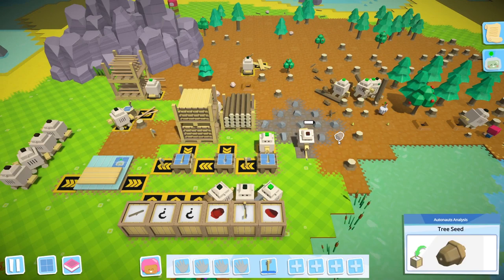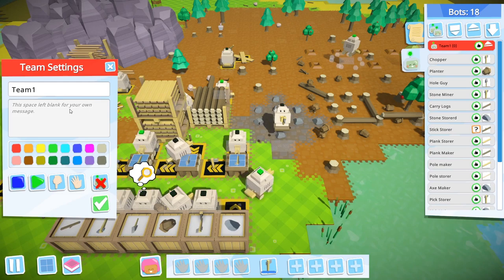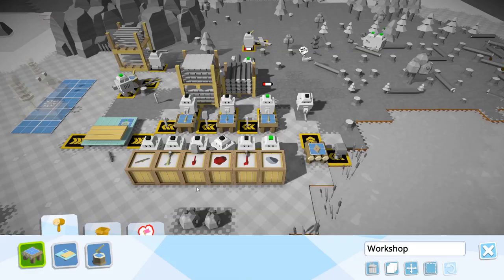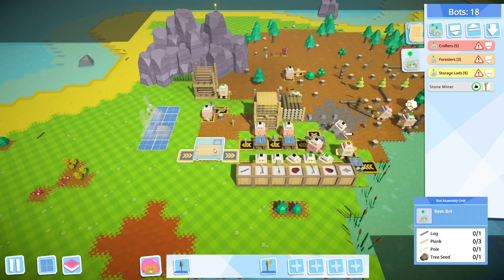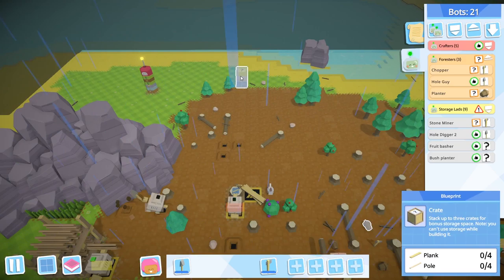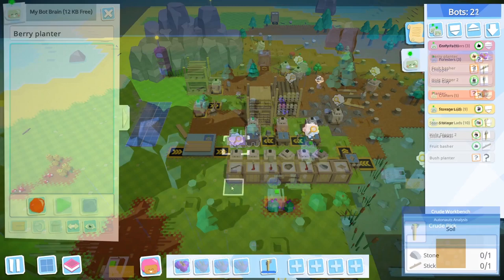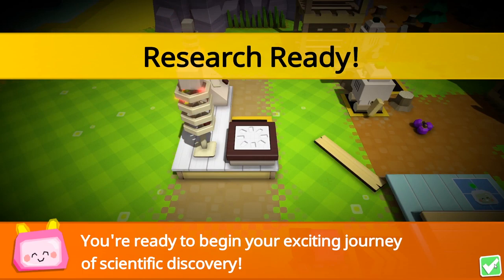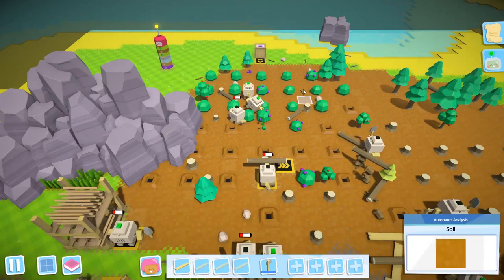The Great Fruit Farm Automation! | AUTONAUTS gameplay ep 2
We start our farming automation adventures! We use robots to build & harvest a berry bush farm to feed our future colonists in more Autonauts gameplay.

In this let's play Autonauts gameplay series we build an automated colony with robots we program ourselves.

Now we've set up the basics of raw material production (wood/planks/stone) in Autonauts gameplay, we can start automating the tools used in that production, so we build and automate some robots to craft tools and store them in crates, ready for the forestry robots to replenish their tools forever.

This allows us to reach some new milestones in the game that unlock the ability to make a research table and use workbenches to make gears, plus we can begin planting either berry bushes or mushrooms to allow us to feed future colonists. We use our robots to set up a berry bush farm, automating the planting, harvesting and storing of berries, in this let's play Autonauts gameplay video.

Official Autonauts gameplay info: "Travel the universe colonising uninhabited planets with the sole goal of setting worlds in motion through the power of automation.

Developed by: Denki
Autonauts release date: 17 October 2019
Formats available: PC Windows, Mac, Linux